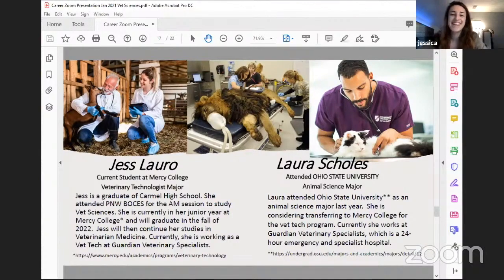Health Science Career Zoom Series- Veterinary Medicine